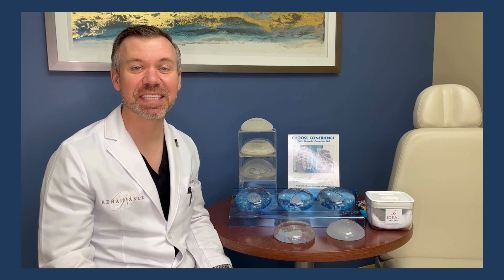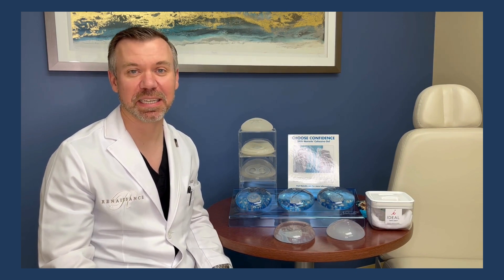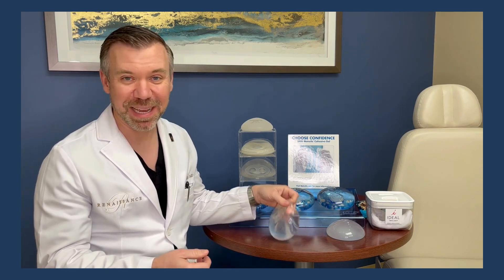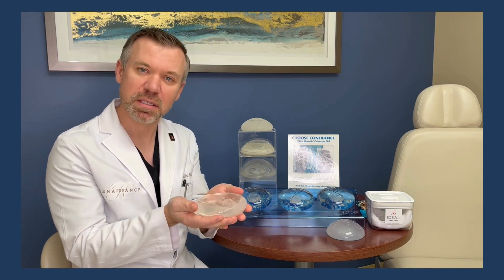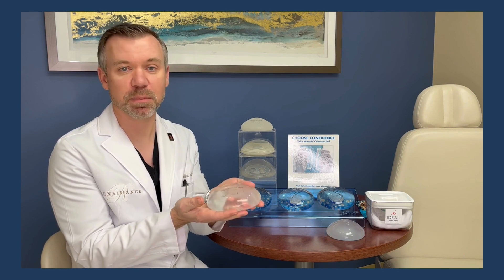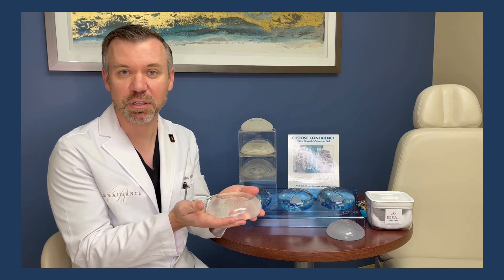What Are The Different Types of Saline Implants?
St. Louis Plastic Surgeon Dr. Paul Mills Answers Your Frequently Asked Questions About Breast Augmentation Surgery. Today, Dr. Mills is sharing details about different types of saline implants.